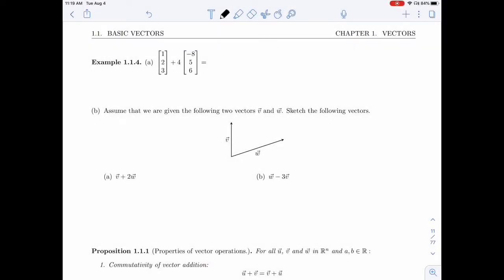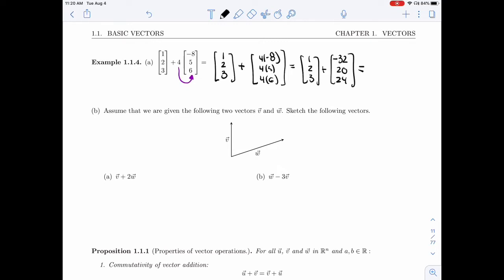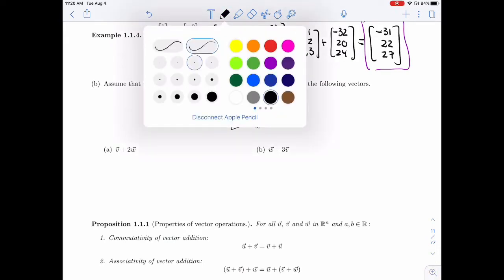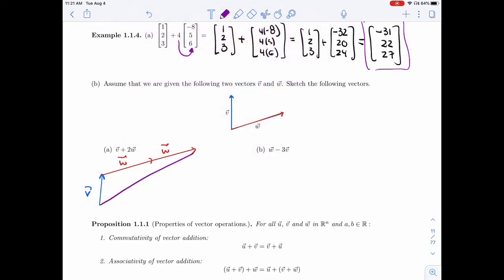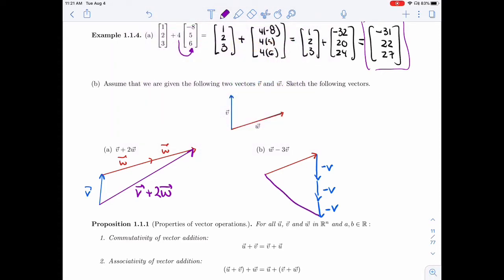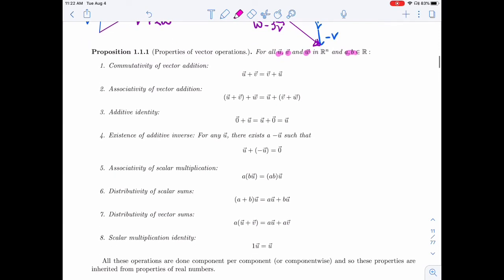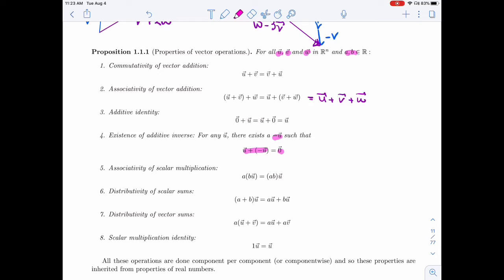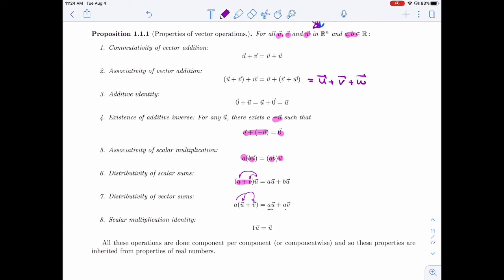Linear Algebra 1.1.3 - Operations on Vectors (2 of 4)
It covers the following items :
Example 1.1.4
Proposition 1.1.1